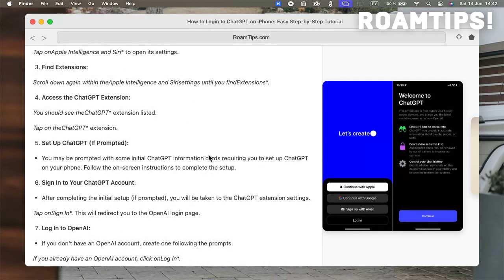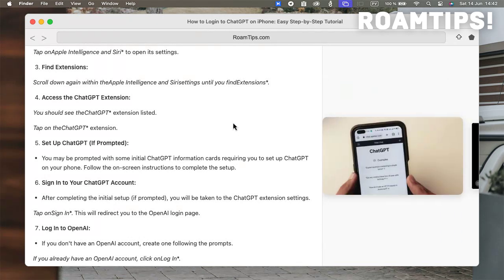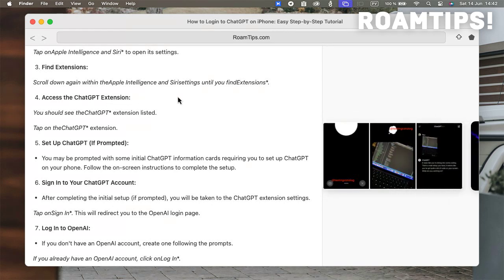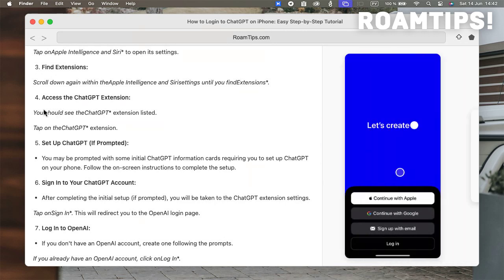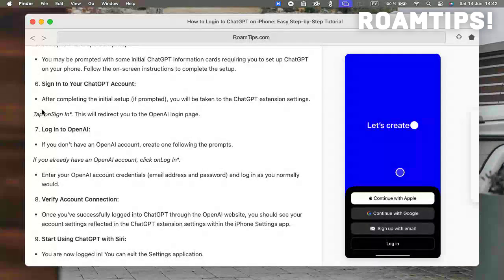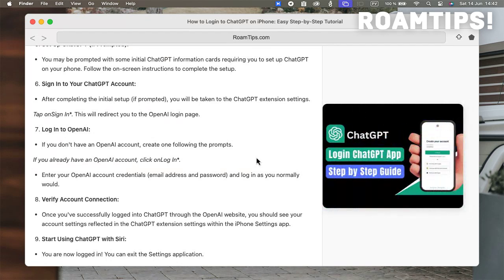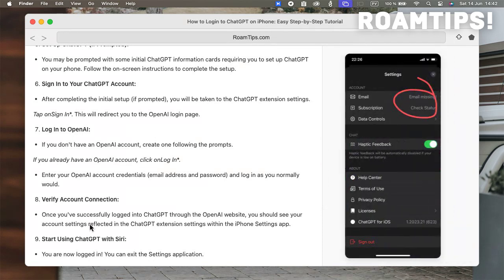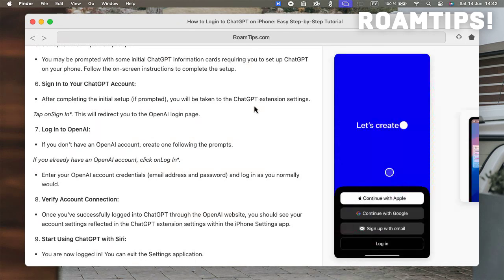How to Login to ChatGPT on iPhone Easy Step by Step Tutorial